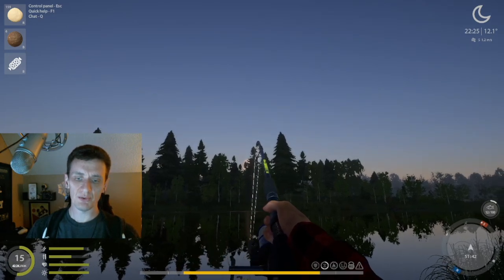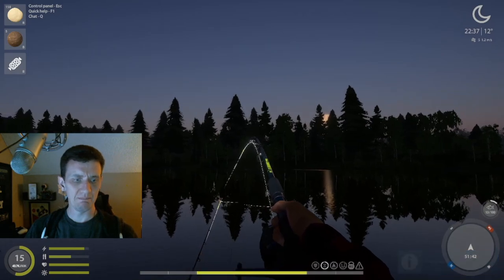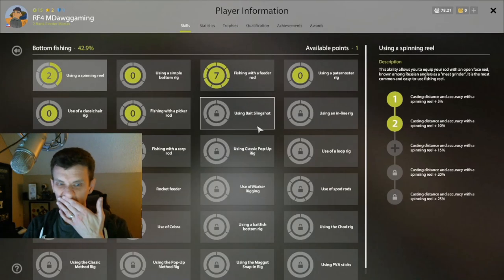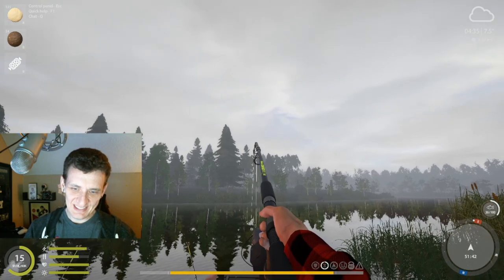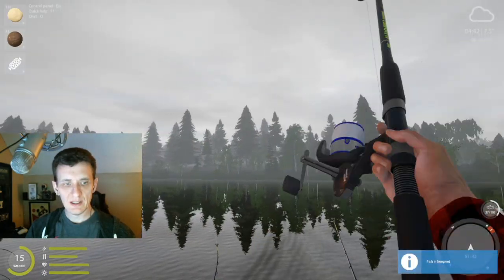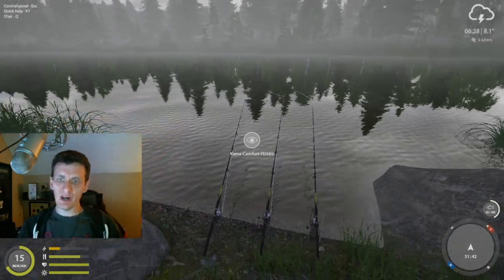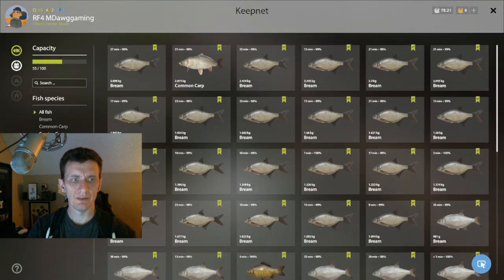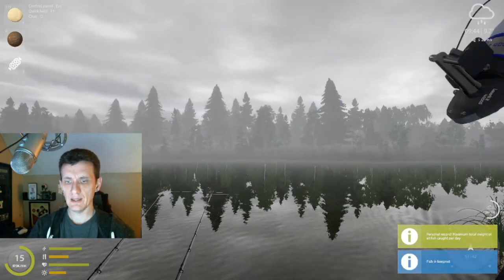Russian Fishing 4 2021/2022 Leveling Guide with MDawg Episode 25 Found the Bream